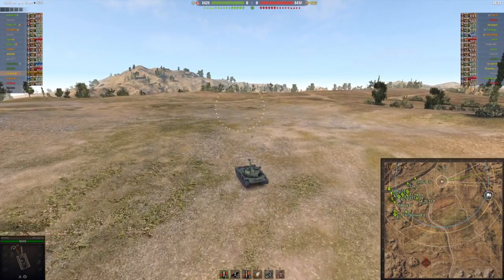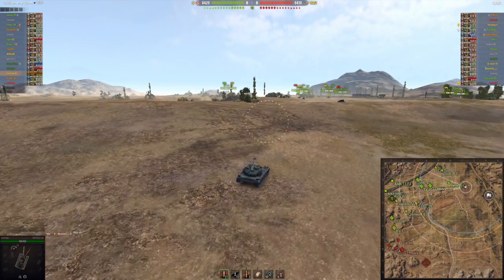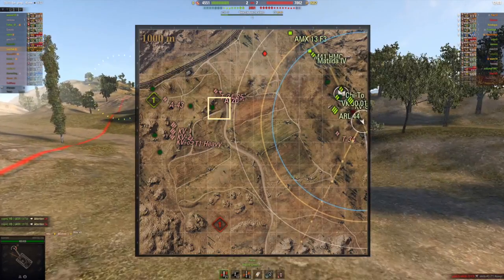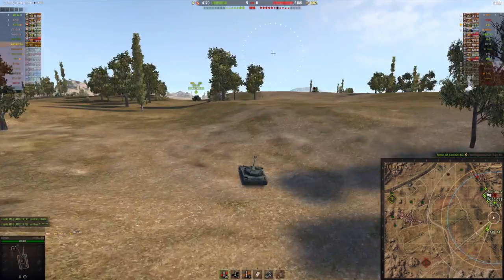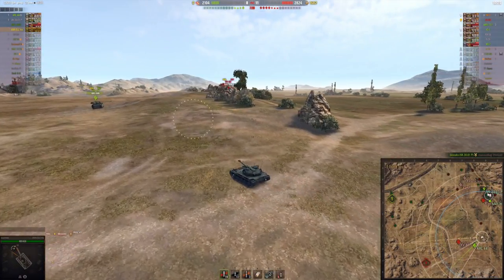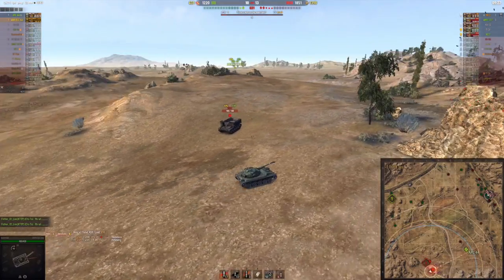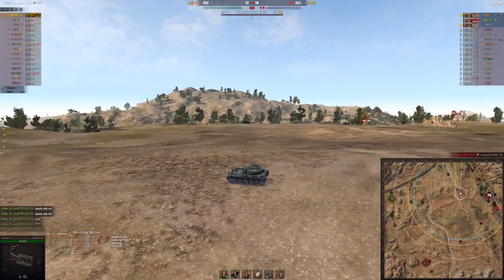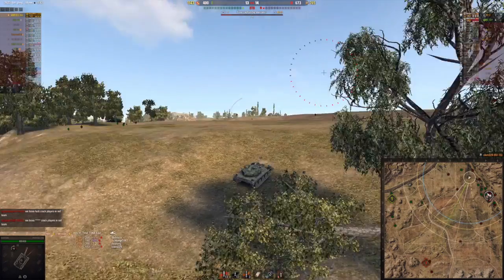Tek Wot ELC carry, How To Play The Elc Amx In A Carry Situation- Steppes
See what I did there? ;) Anyway, this is Tek wot's epic long carry in the french light teir 5 light tank the Elc amx.

All the best, Tek